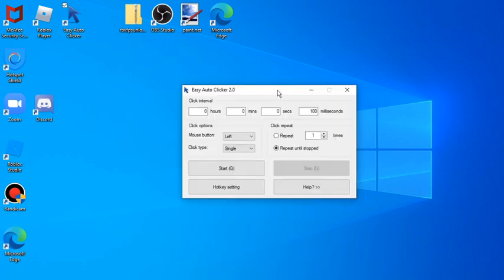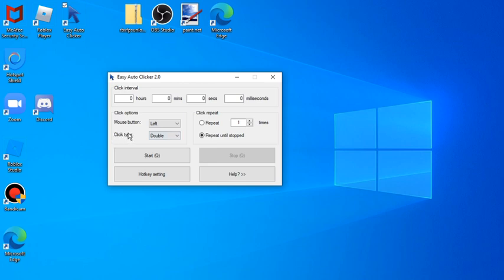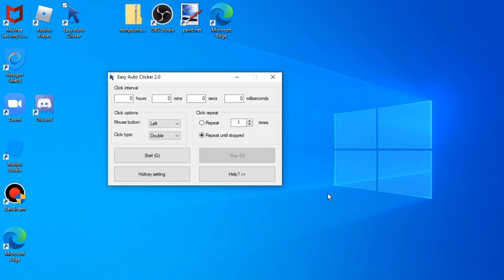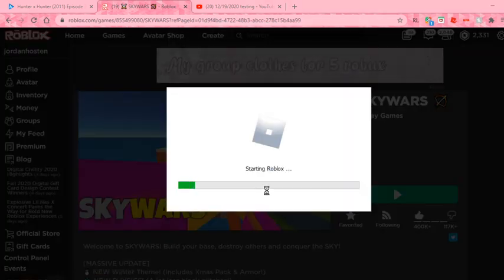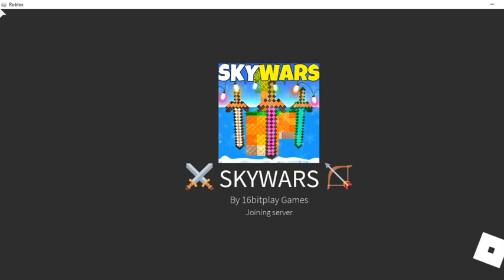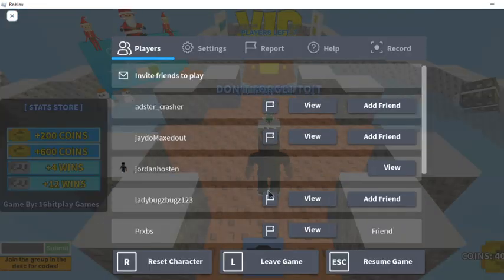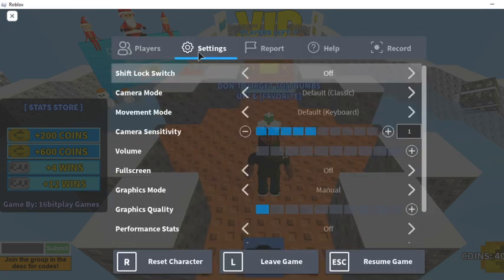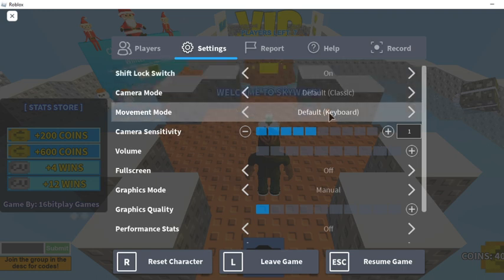MY AUTO CLICKER SETTINGS AND ROBLOX SETTINGS